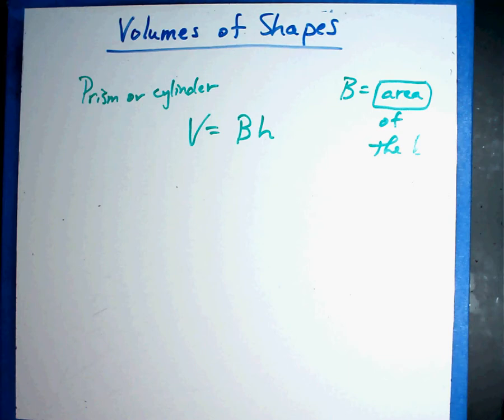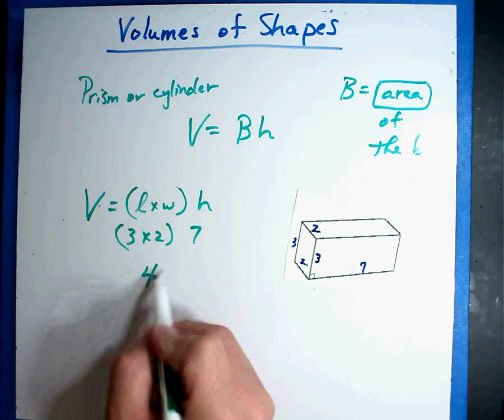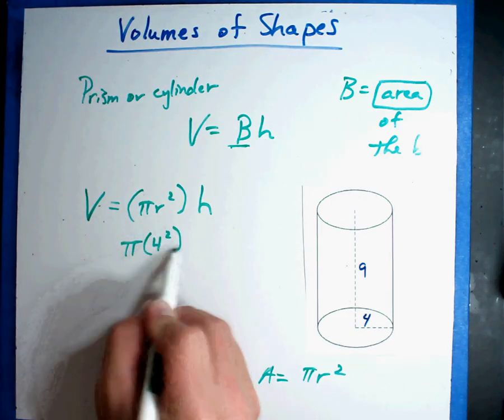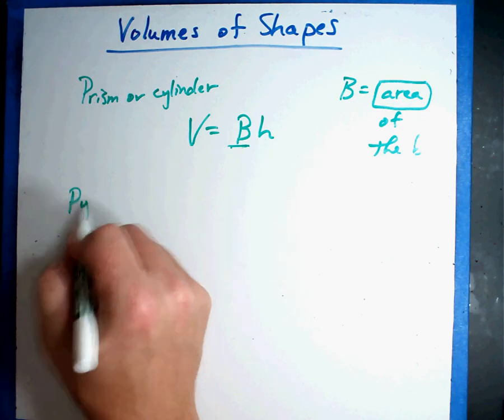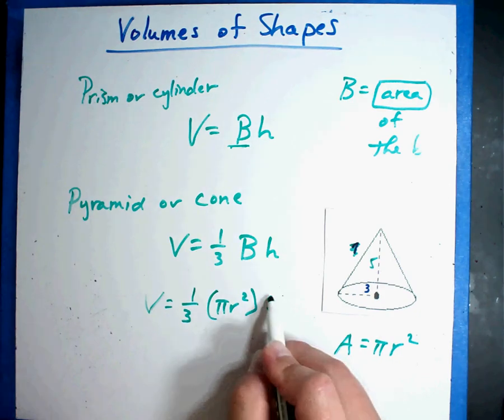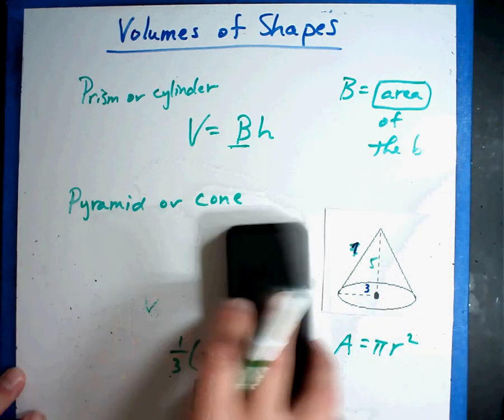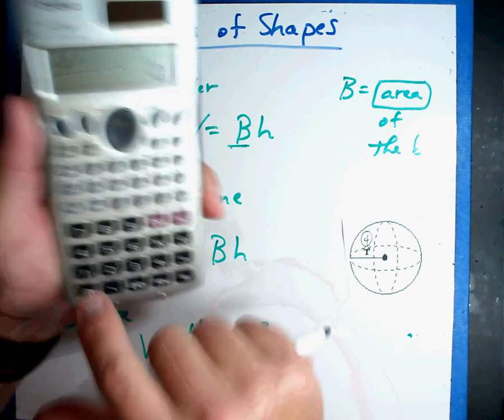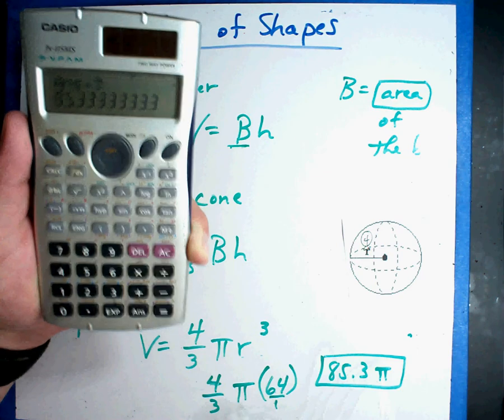Geometry video #7 - Volumes of Shapes.wmv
In this video, you will learn how to calculate the volume of geometric shapes using the mathematics chart.